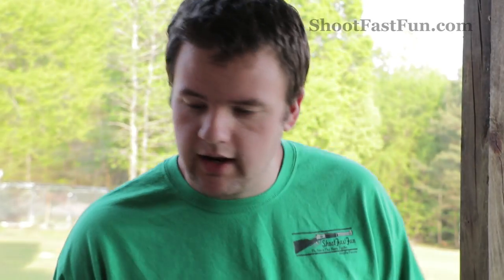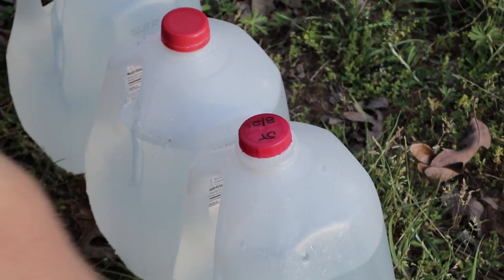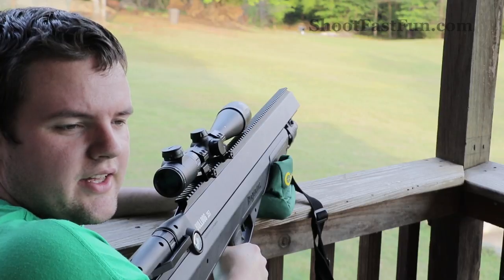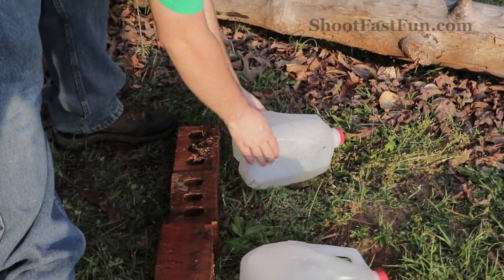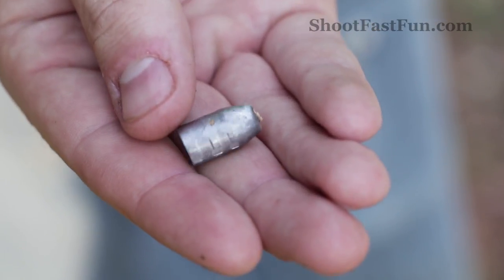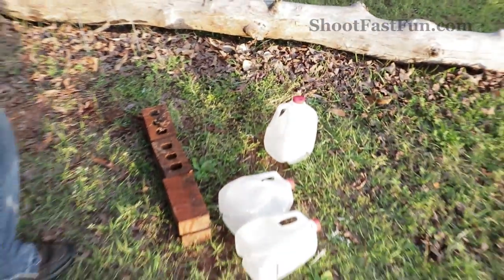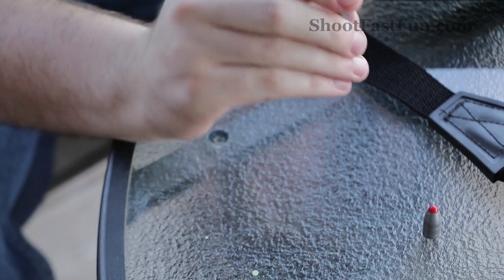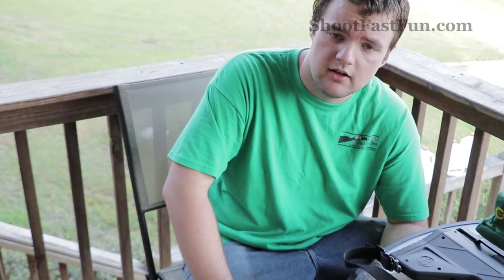Benjamin Bulldog 100 Yard Water Jug Ballistics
AirGun Depot sent us the Benjamin BullDog BullPup .357 PCP air rifle to review. So we took it out for a spin at 100 yards vs. three Gallon Jugs to see what sort of damage it could do. I'm impressed by the power this Airgun has!

(Some restrictions apply, not valid on some products)

Video By: ShootFastFun

Air gun provided by: Airgundepot.com
ShootFastFun will not be held liable for any injuries or damages resulting from attempting anything shown in any our videos.
Music - "Sticky Bee" by Josh Woodward. Use the links below whenever you start your online shopping.